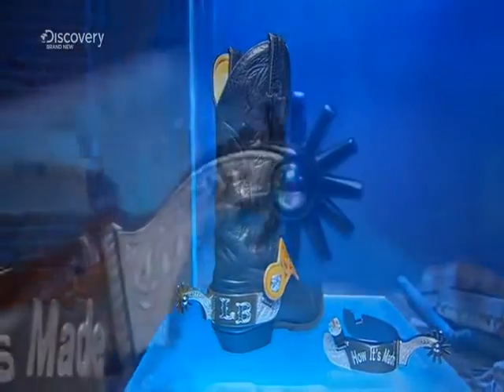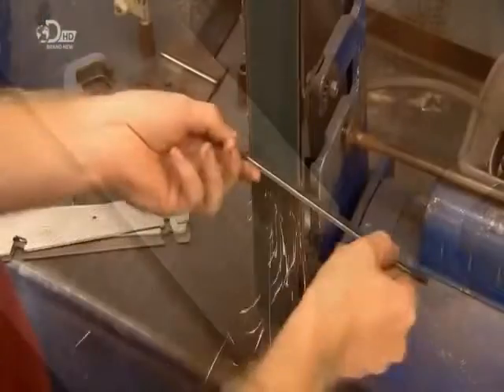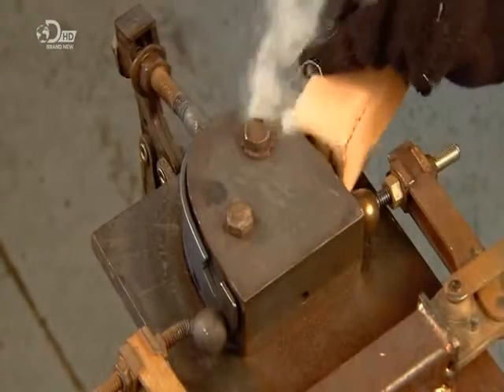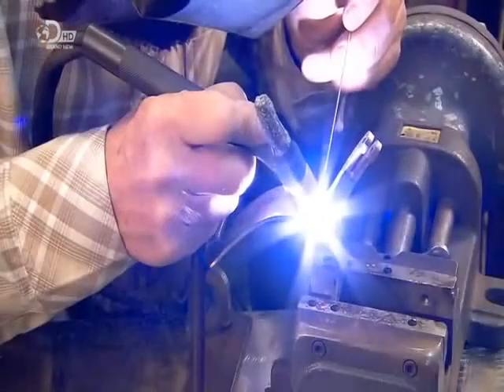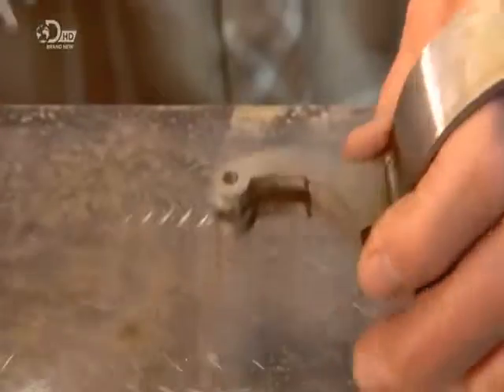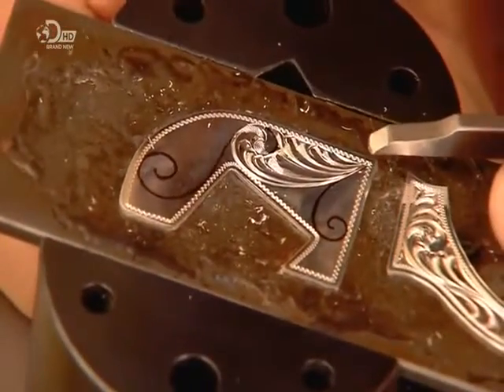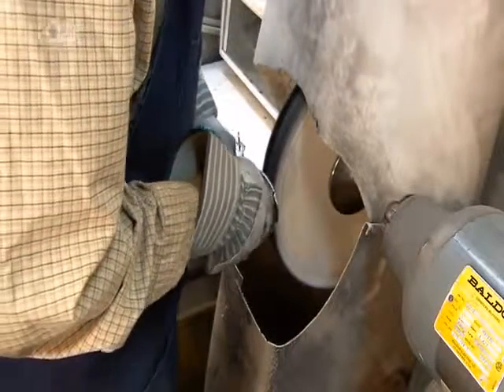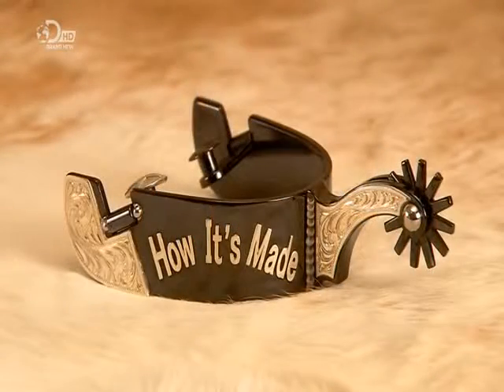How It s Made Spurs